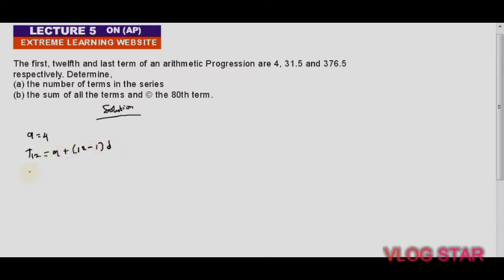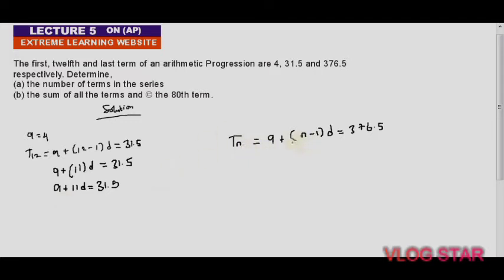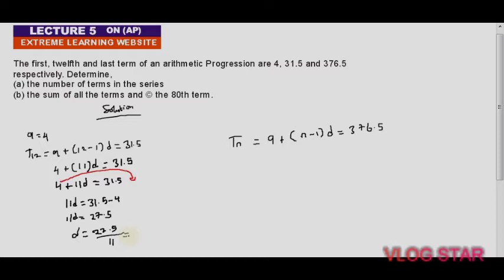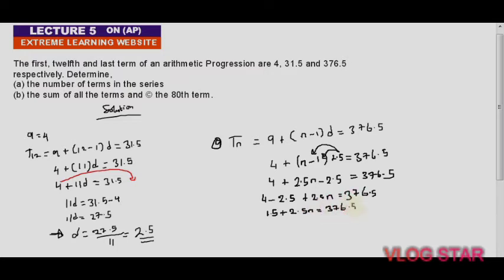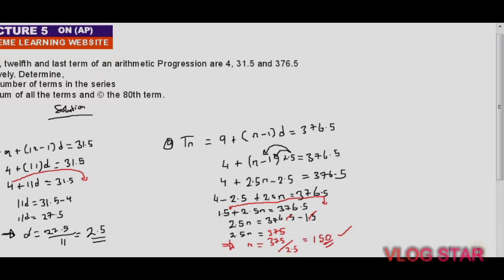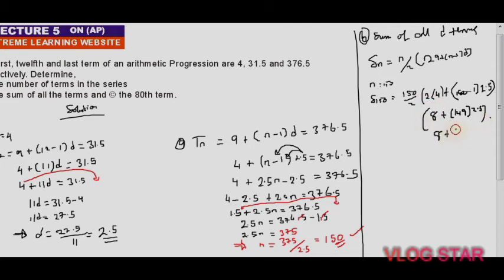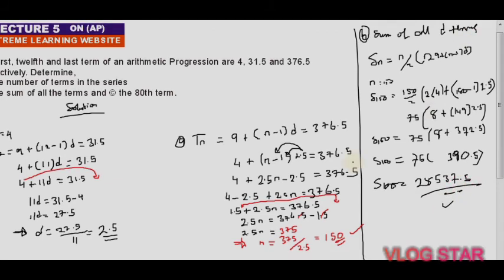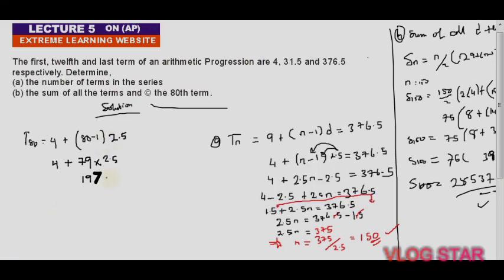How to solve for the number of terms, sum and nth term of an AP series n, Sn, nth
in this video am going to be teaching on  How to solve for the number of terms, sum and nth term of an AP series n, Sn, nth